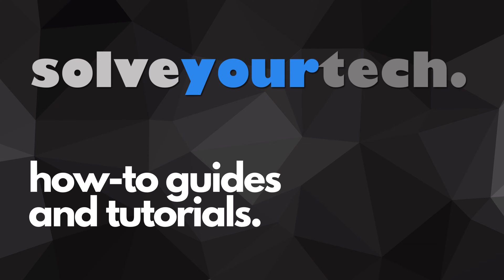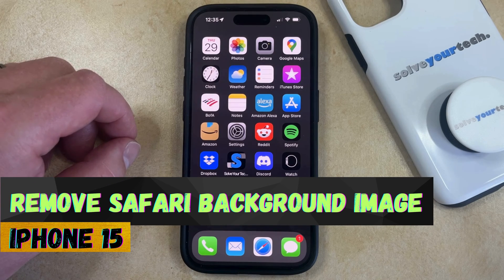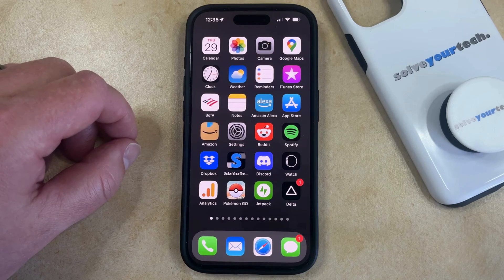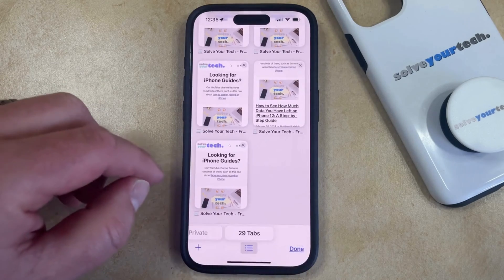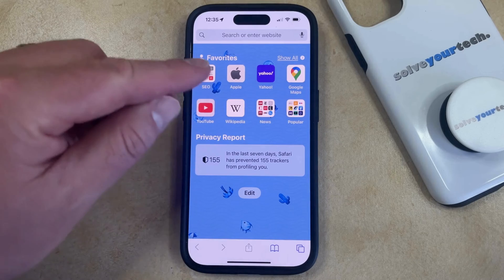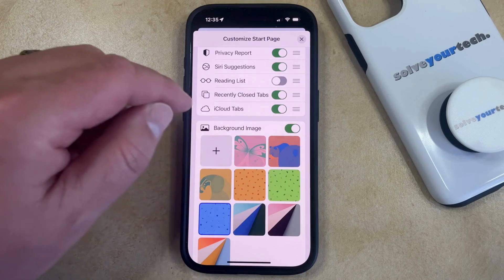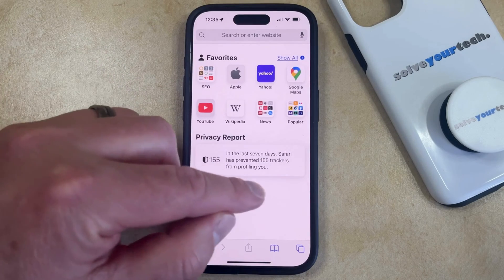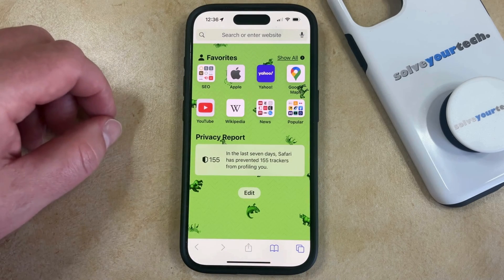How to Remove Background Image from Safari on iPhone 15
This video will show you how to remove the background image from Safari on an iPhone 15. Once you complete this tutorial, you will know how to get rid of the background picture on the Safari start page.

You can remove the iPhone 15 Safari background image with the following steps:

1. Open Safari.
2. Tap the Tabs button at the bottom-right.
3. Choose the + at the bottom-left.
4. Select Edit at the bottom of the menu.
5. Turn off the Background Image option.

Note that you can also choose to change the background image by leaving that setting turned on, but selecting a different option from that section.

00:00 Introduction
00:15 How to Remove Background Image from Safari on iPhone 15
01:07 Outro

Related Questions and Issues This Video Can Help With:

- How to Remove Background Image from Safari on iPhone 15 Mini
- How to Remove Background Image from Safari on iPhone 15 Plus
- How to Remove Background Image from Safari on iPhone 15 Pro
- How to Remove Background Image from Safari on iPhone 15 Pro Max